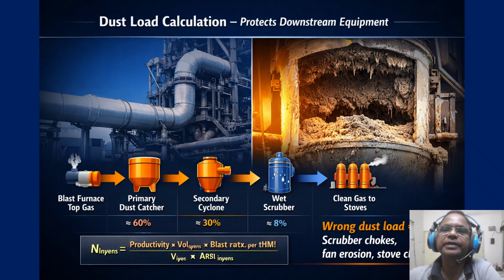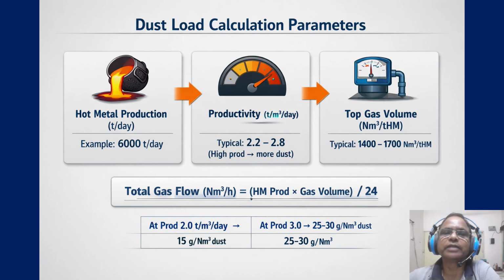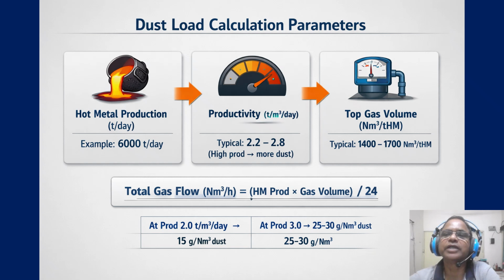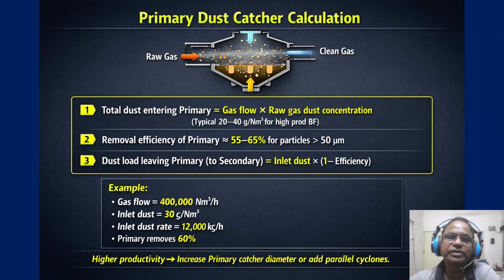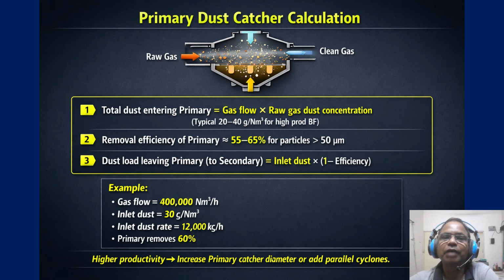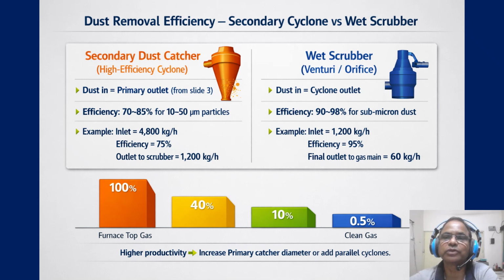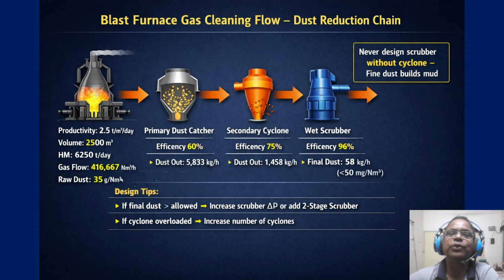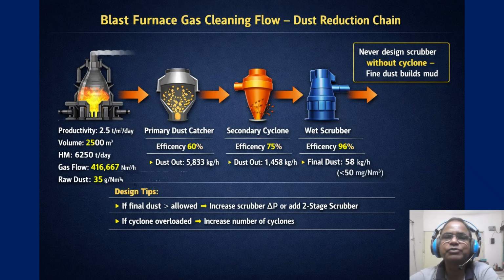DUST LOAD IN BF